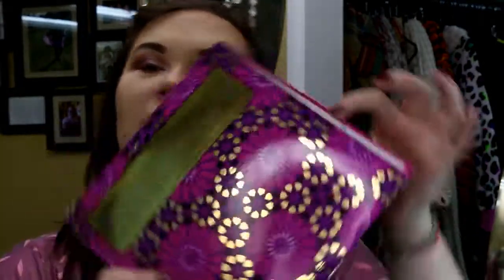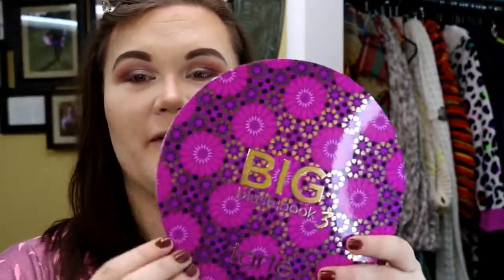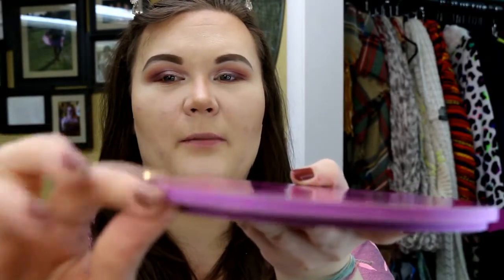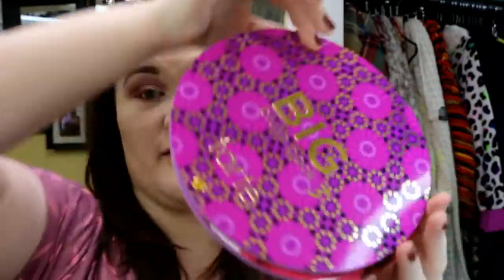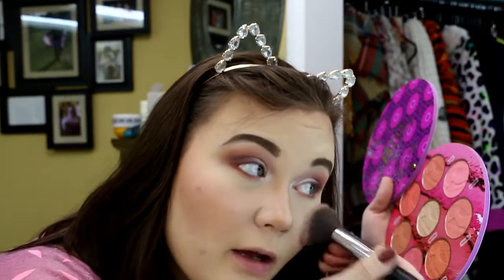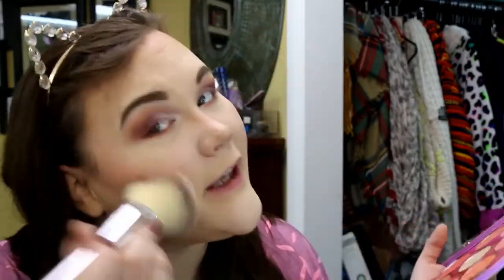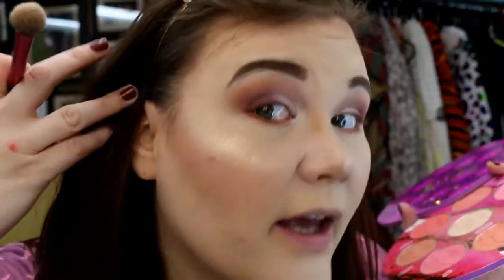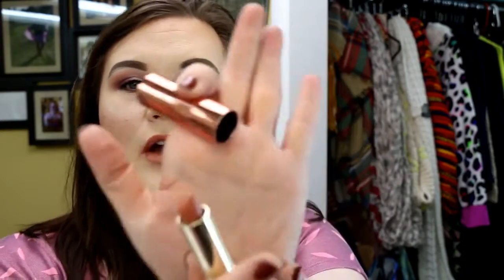NEW! Tarte Blush Book 3! Swatches, try on and thoughts!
Hey lovely people! Today we are checking into the Tarte Blush Book 3- the recently released, beautiful and amazing deal from that is sure to capture your heart! I have been absolutely loving this and I am definitely glad I picked it up! What do you think? Have you tried and loved Tarte blushes? Leave those comments and thoughts down below!